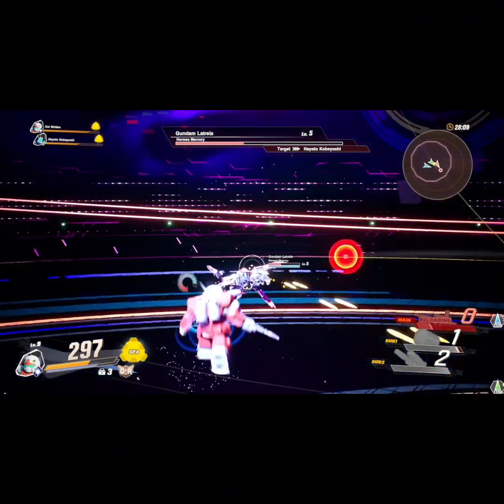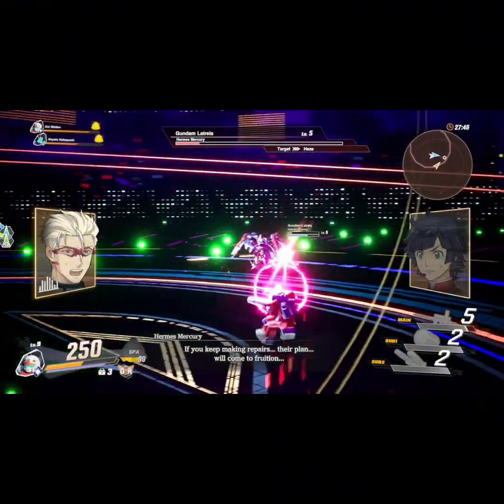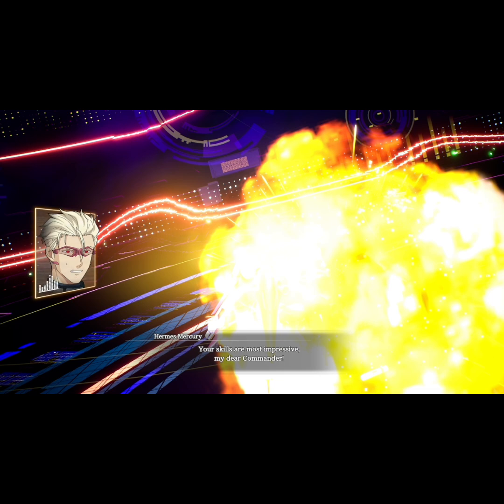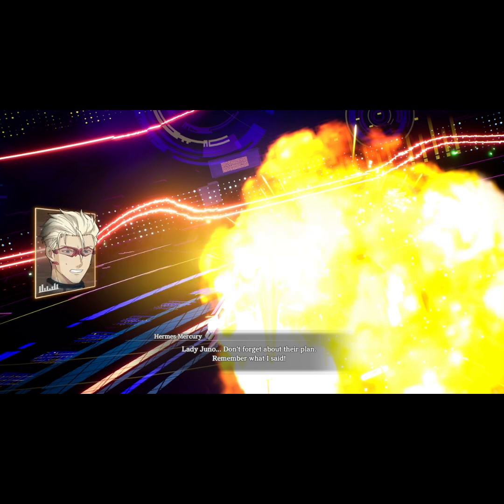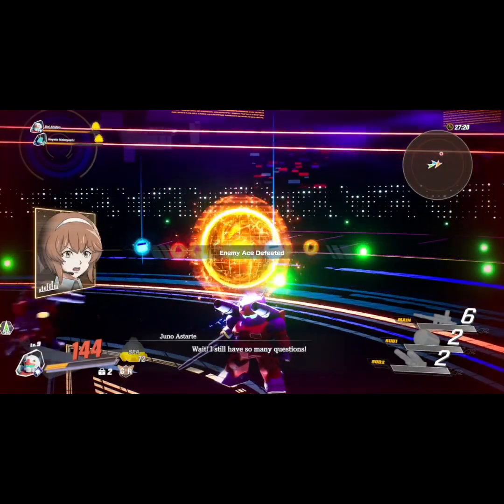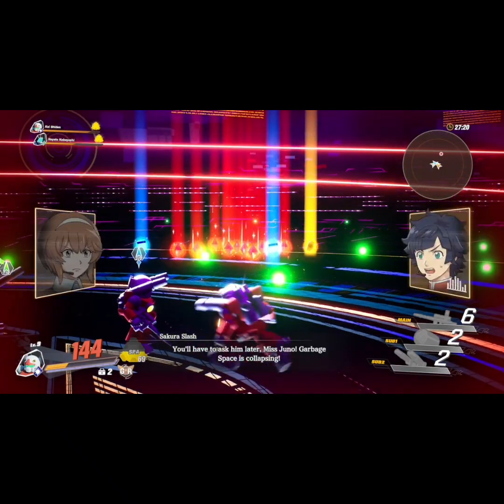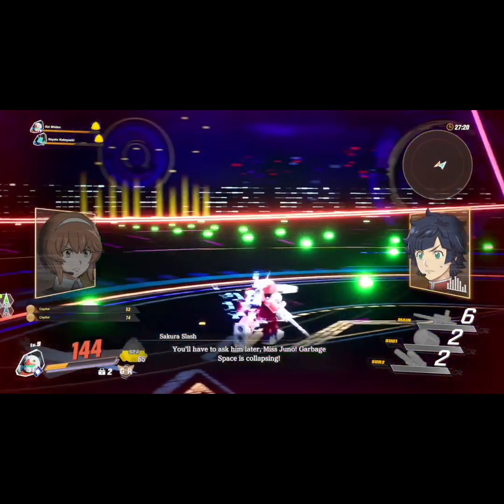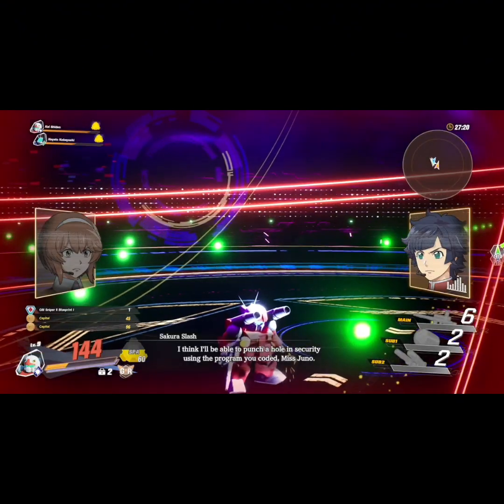The (some of) mathematics behind Gundam